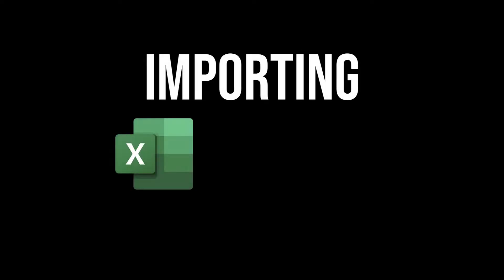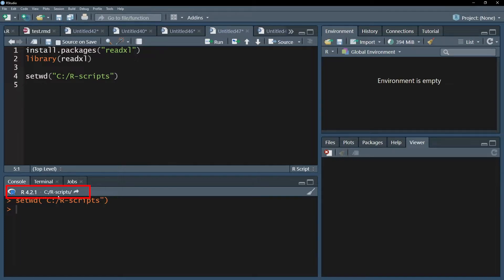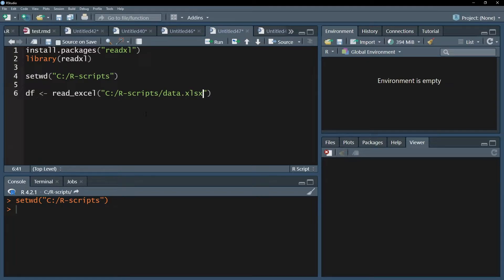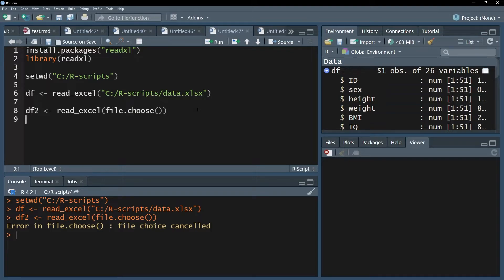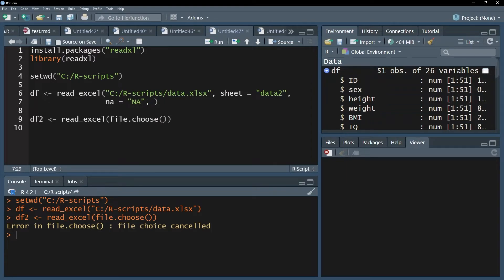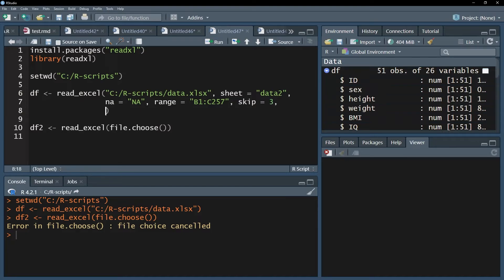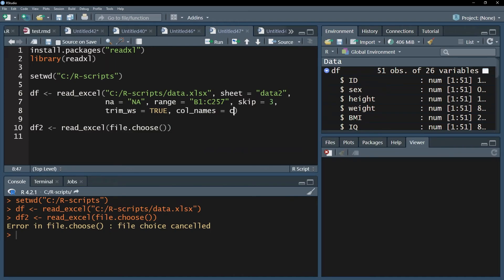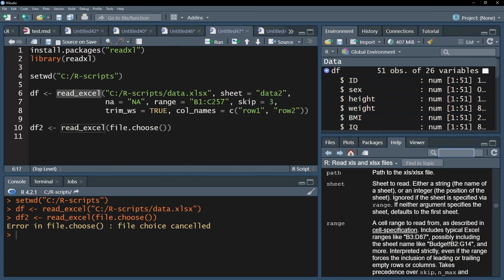Import data from an Excel worksheet into R - all you need to know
Importing data from an Excel worksheet into R can be easily achieved with a couple of lines of code.

In this tutorial I'll show the readxl-package and its functionality to import data from .xlsx and .xls files into an R data frame. I'll also show how to only import a certain sheet and within only a certain range of data as well as other helpful arguments like deleting whitespace, setting NA values and so forth.

⏰ Timestamps:
0:00 Introduction and readxl-package installation
0:13 Setting the working directory
0:27 Defining a data frame and setting the source
1:05 Additional arguments - I) select a sheet
1:32 Additional arguments - II) define NA values
1:40 Additional arguments - III) select a range within the sheet
1:56 Additional arguments - IV) skip rows
2:06 Additional arguments - V) remove whitespace
2:22 Additional arguments - VI) define variable names

Support channel? 🙌🏼